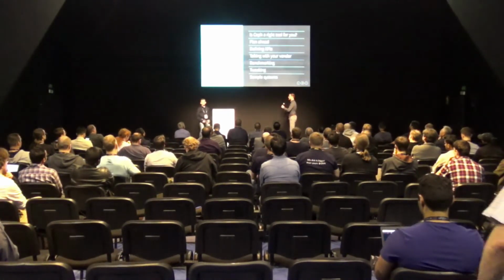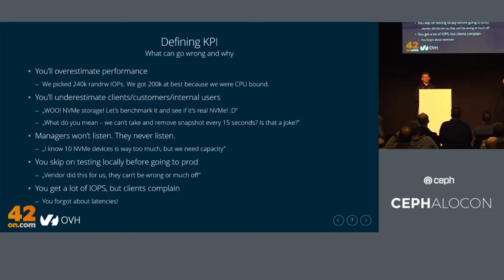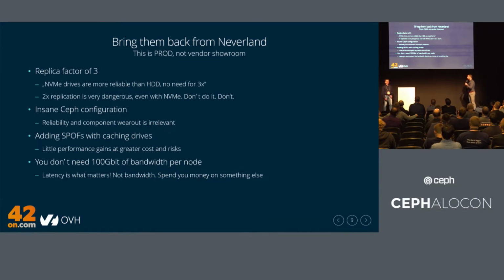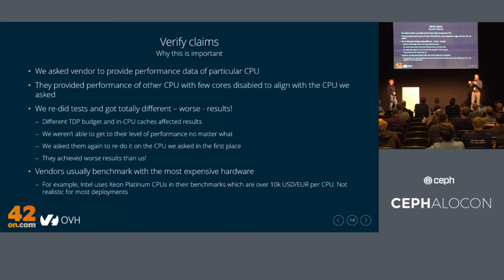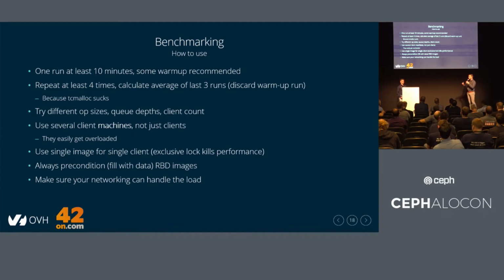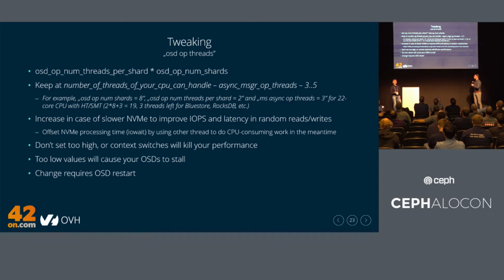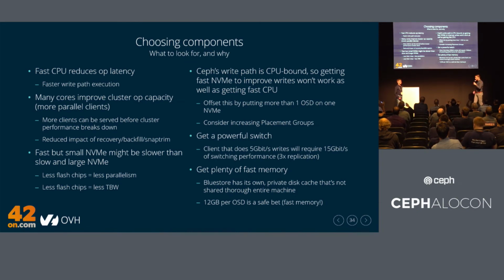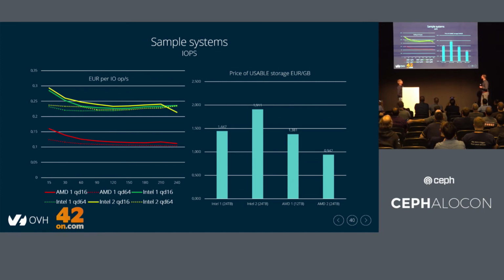Affordable NVMe Performance on Ceph & Ceph on NVMe - True... - Wido den Hollander & Piotr Dalek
Affordable NVMe Performance on Ceph & Ceph on NVMe - True, Unbiased Story to Fast Ceph - Wido den Hollander, 42on & Piotr Dalek, OVH

About Wido den Hollander
42on
Ceph Trainer and Consultant
Netherlands
Wido den Hollander has been a part of the Ceph Community since 2010. In 2012 he started his company 42on providing Ceph professional services. Since 2012 he works as a full-time Ceph Trainer and Consultant helping organizations with designing, implementing and running Ceph. Bulk storage, high performance, cheap, expensive, he has seen all these variants of Ceph clusters. In these years he has also contributed various patches and features to Ceph and the eco-system surrounding it.

About Piotr Dalek
OVH
Software Engineer
Software engineer with primary focus on systems performance and efficiency. For last two years working at OVH as a software engineer, assisting the storage team and providing Ceph expertise and patches to the Ceph community. Previously working as a software engineer in Fujitsu, working on Ceph-based Eternus CD10000 storage appliance and improving Ceph in the meantime. Authored the several notable improvements to Ceph, including but not limited to: - faster recovery (vastly reduced time required to start recovery after OSD crash) - prioritized recovery (instructing Ceph to recover particular dataset first) - numerous performance improvments, too many to list here